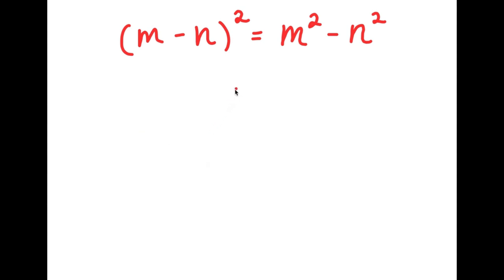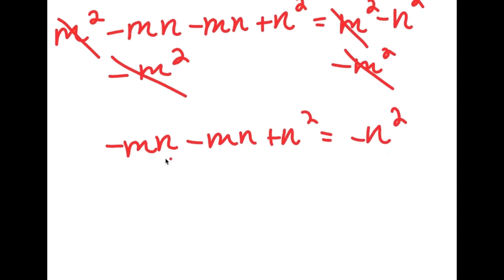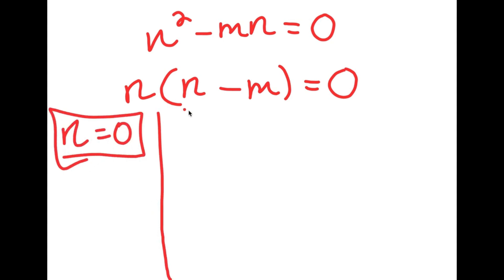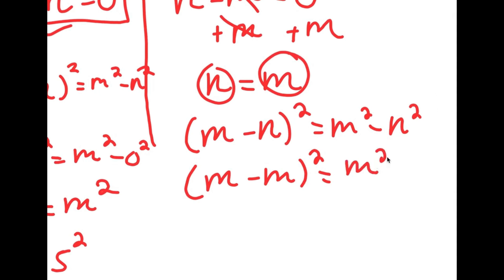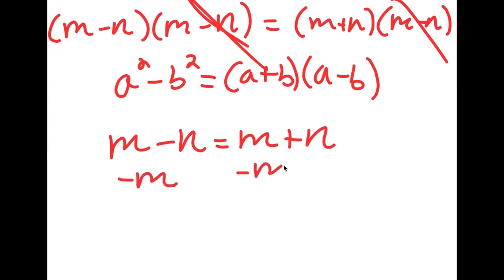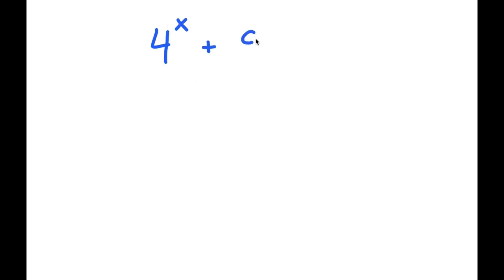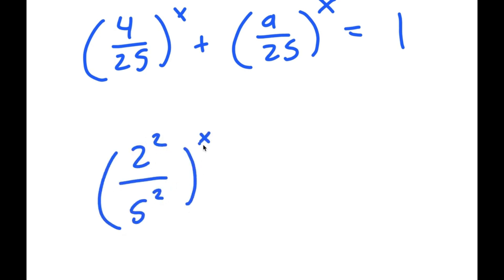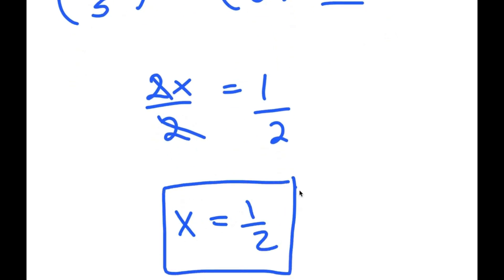Why Did Einstein Fail To Solve This Simple Problem? | A Nice Exponential Equation